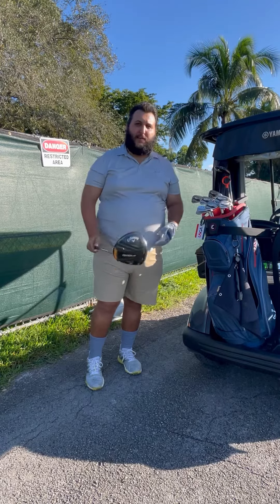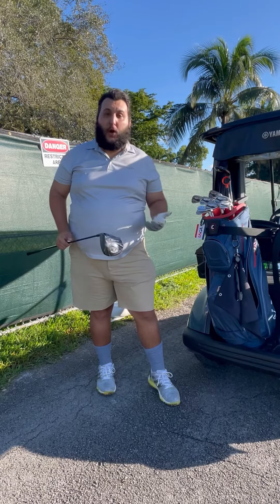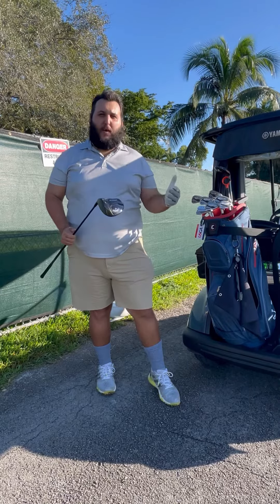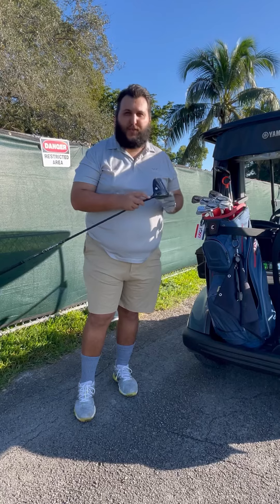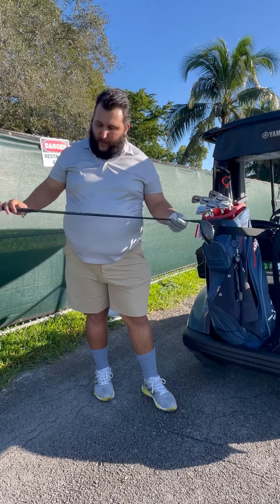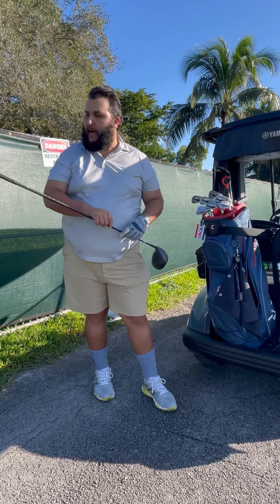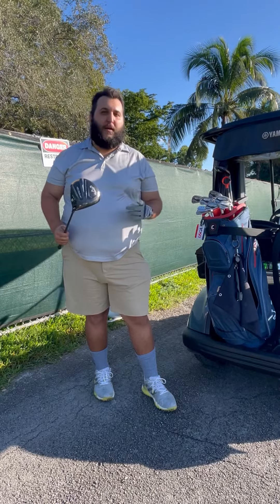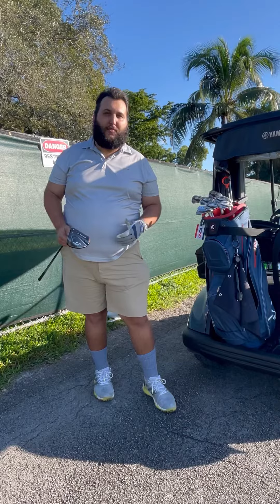Callaway Rogue Driver Official Review: Tony’s Third Driver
This is how I feel about the Callaway Rogue after having played a Taylormade Stealth and many others.

Which driver should I grab next?